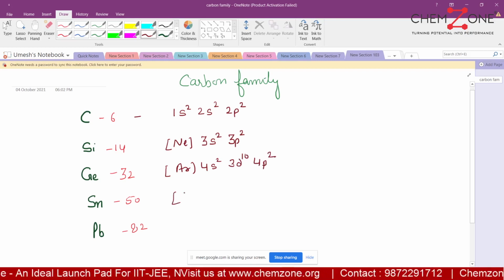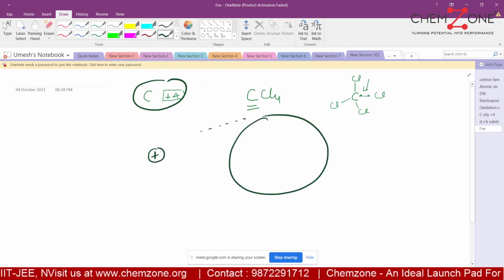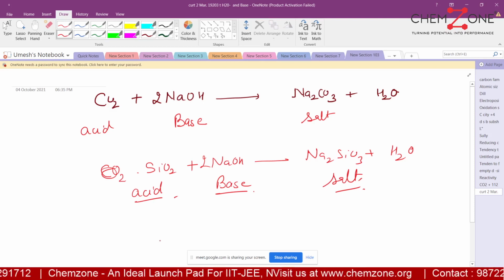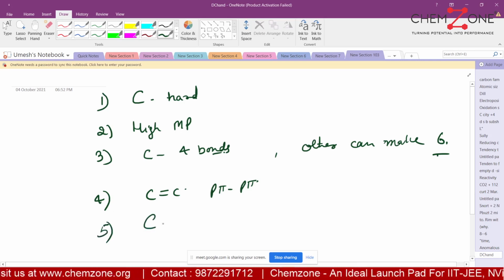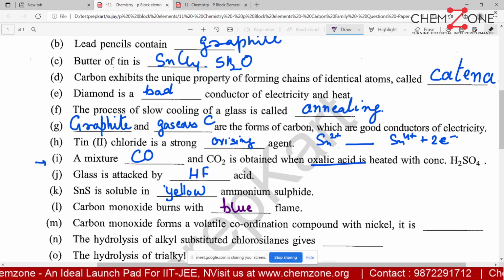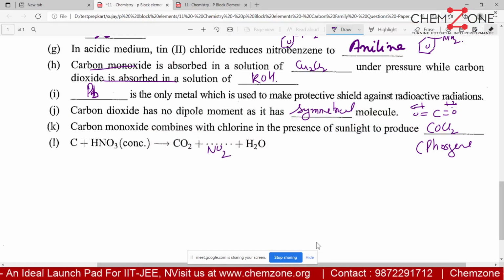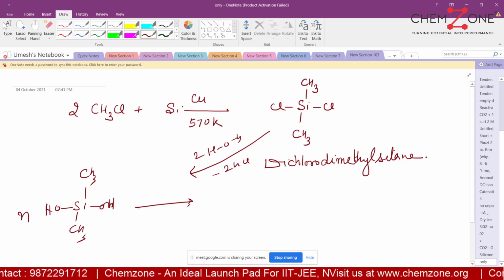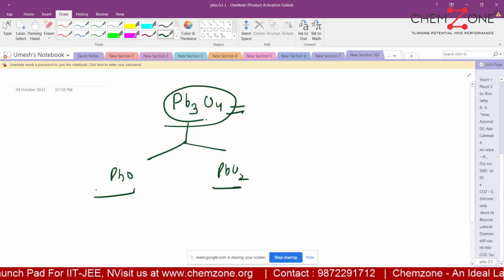carbon family fully explained